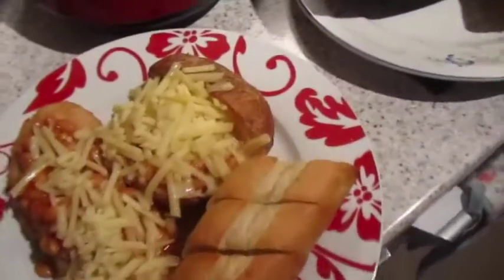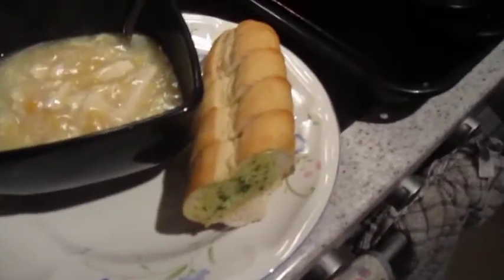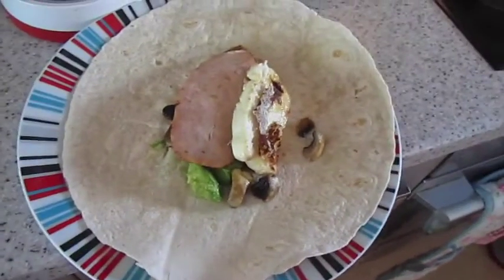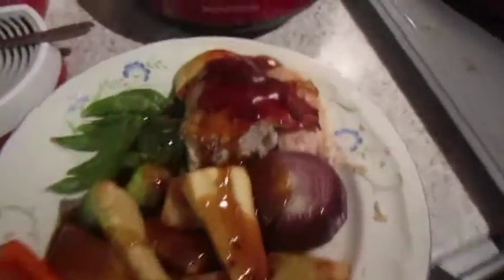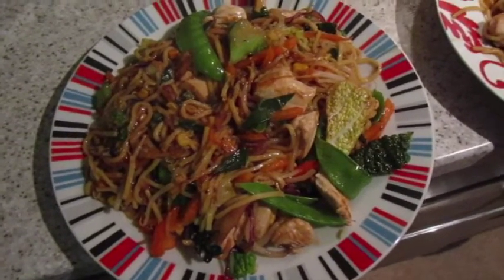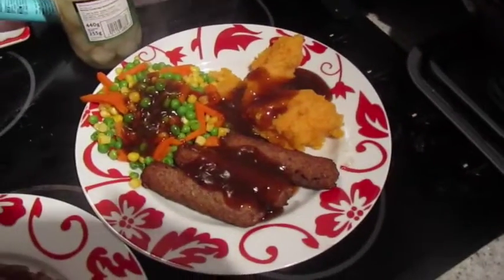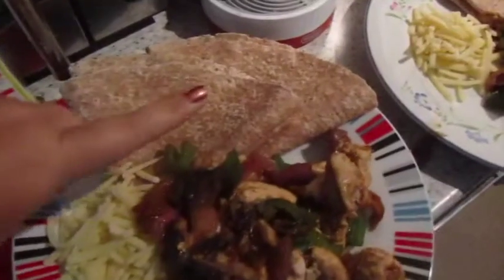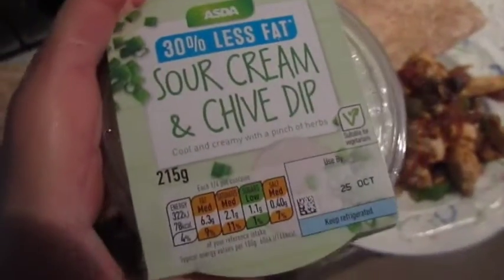Recent Eats - Katy Beach